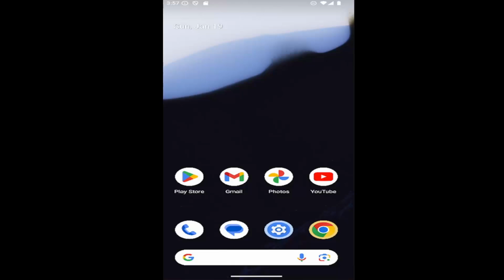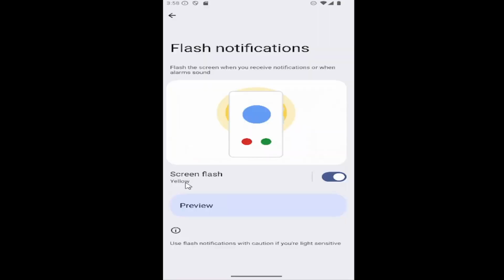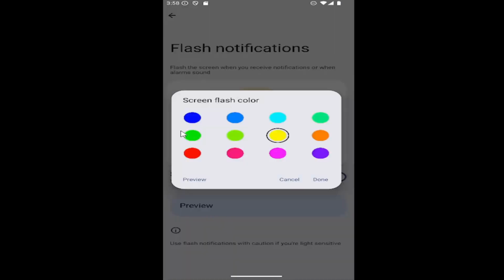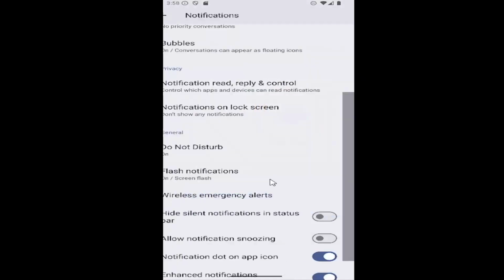Samsung Galaxy S24/S25 - How to Change The Screen Flash Notification Color [Guide]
This guide explains how to change the screen flash notification color on the Samsung Galaxy S24/S25, allowing you to customize your notification alerts for a more personalized experience. By adjusting the screen flash settings, you can make your notifications stand out with different colors, making it easier to identify specific types of alerts. The tutorial walks you through the process of modifying the notification color for calls, messages, and other notifications on your device. Customizing the screen flash color adds a unique touch to your phone's notifications, helping you stay organized and quickly recognize important updates.

Issues addressed in this tutorial:
screen flash notification samsung
how to change the notification light color on android
change color of flashlight android
how to turn off the flash notification on samsung
change notification color samsung
change notification color android
change notification bar color samsung
android screen flash notification
how to change the flashlight color on your phone
how to change the color of notification bar in samsung
change phone flashlight color
how to change the notification color on android